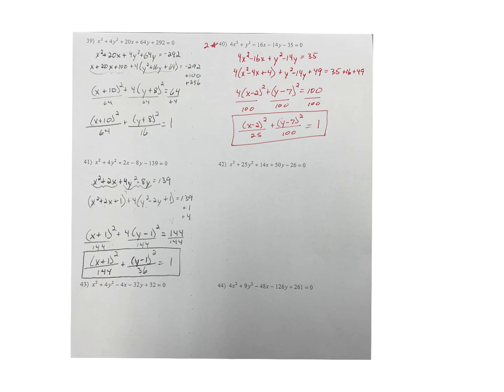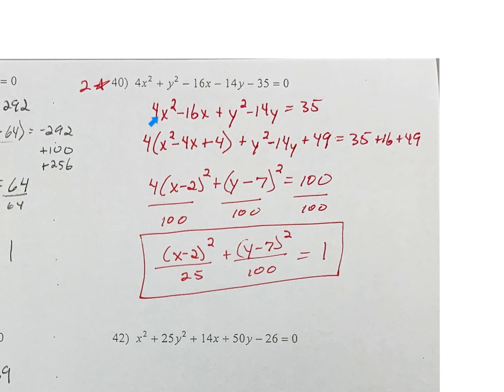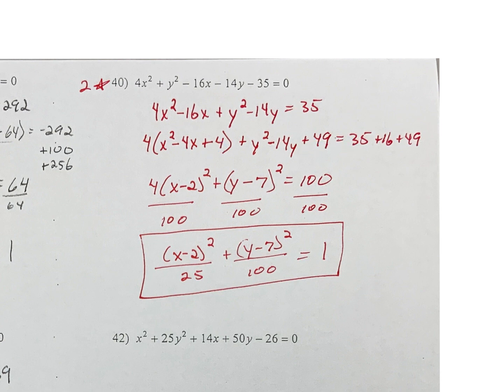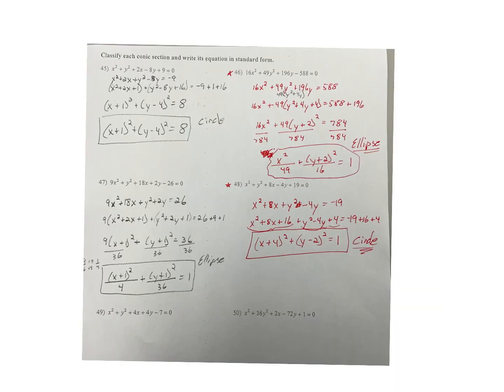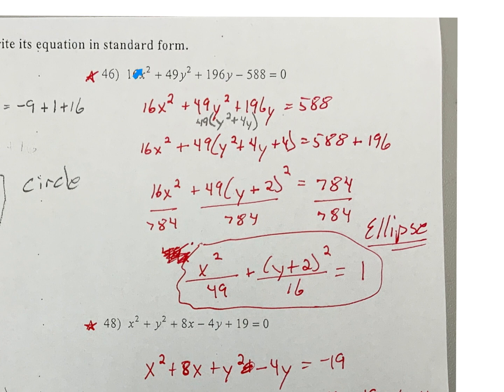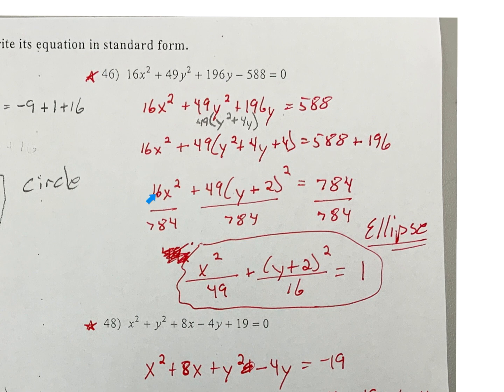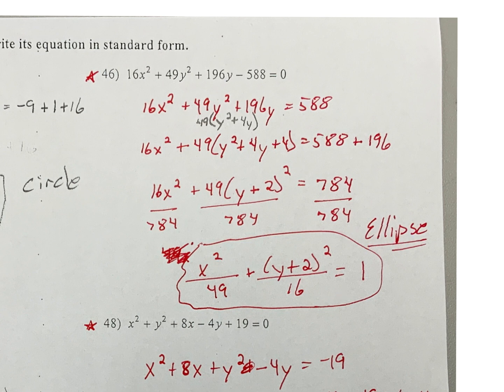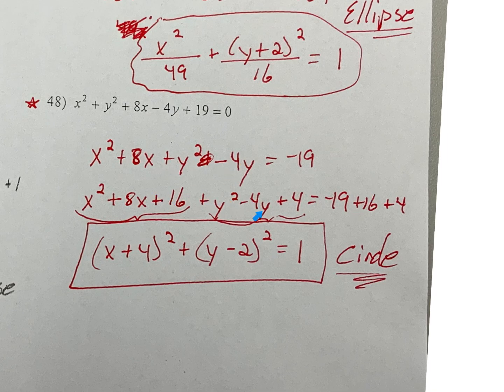Circles & Ellipse Test Review #40, 46, 48